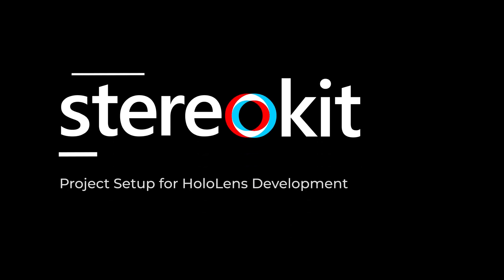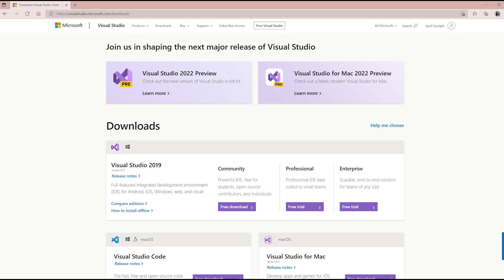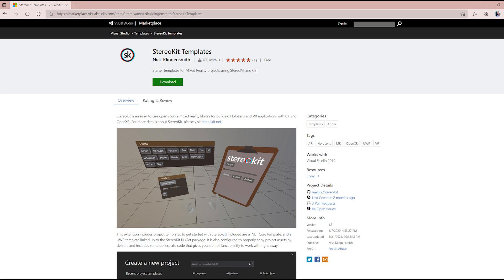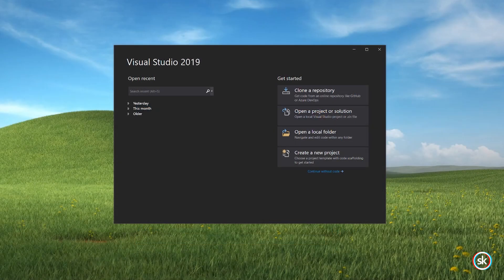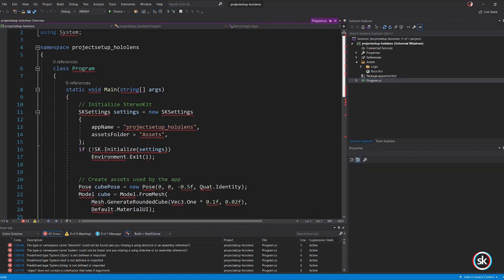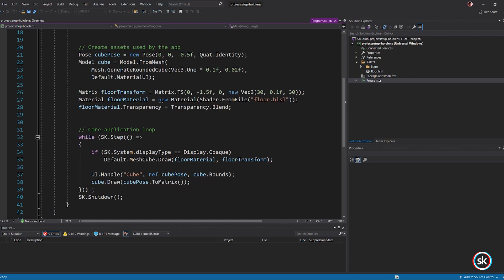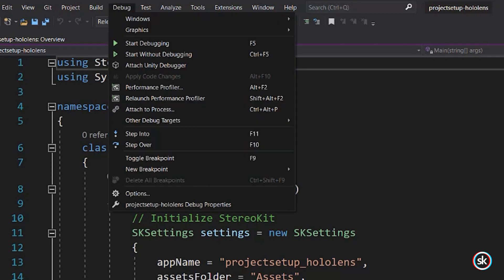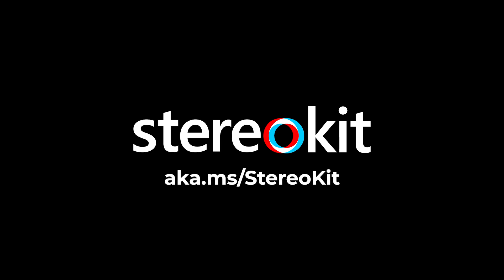StereoKit: Project Setup for HoloLens Development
StereoKit is an easy-to-use open source mixed reality library for building HoloLens and VR applications with C# and OpenXR!

In this video, learn how to setup and deploy a StereoKit project for HoloLens development. To learn more about StereoKit, visit aka.ms/StereoKit.